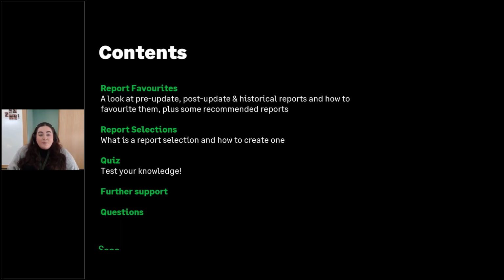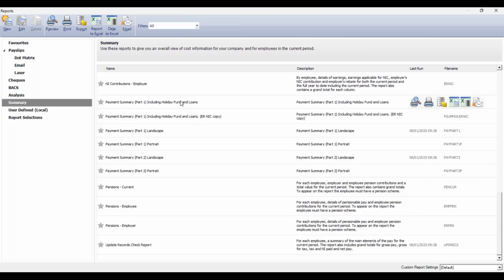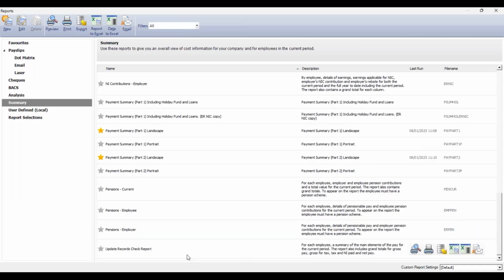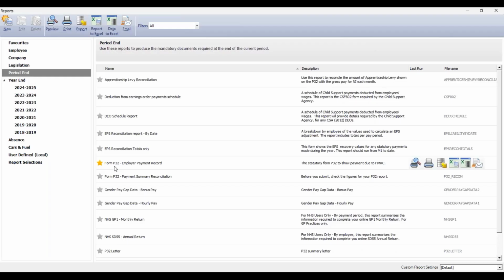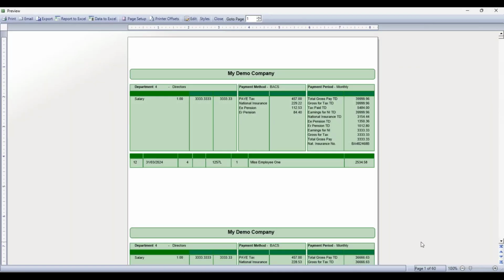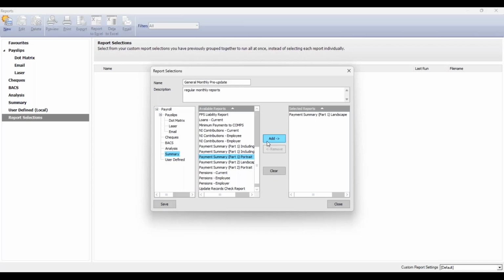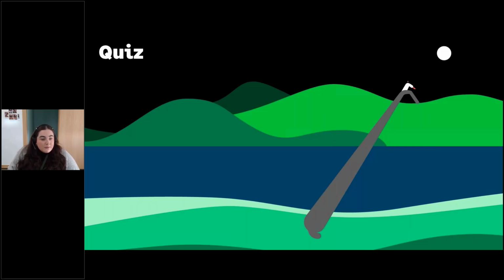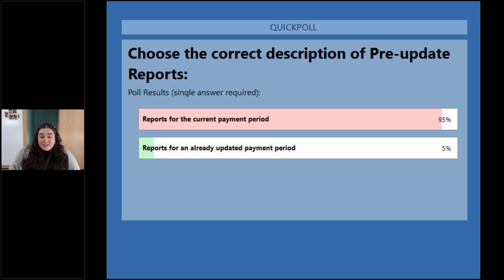Sage 50 Payroll (UK) - Report Favourites and Selections